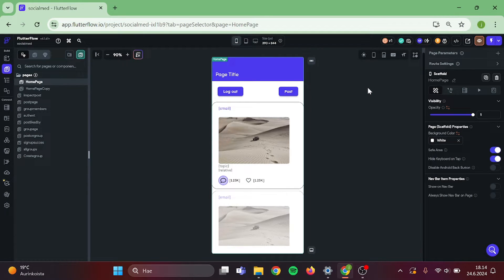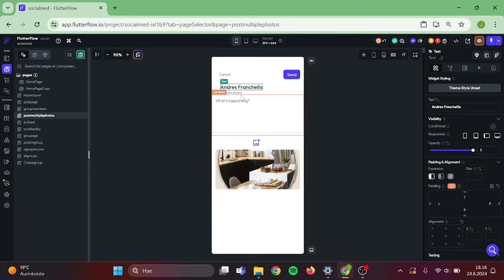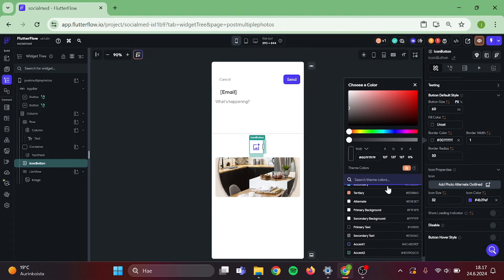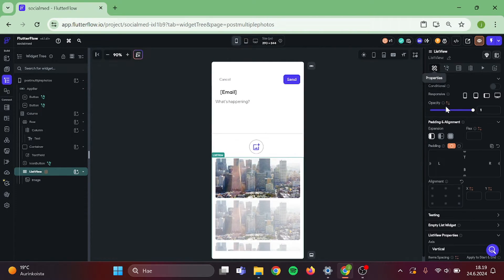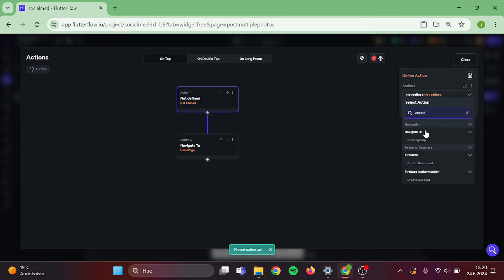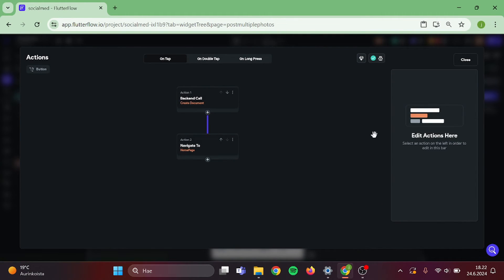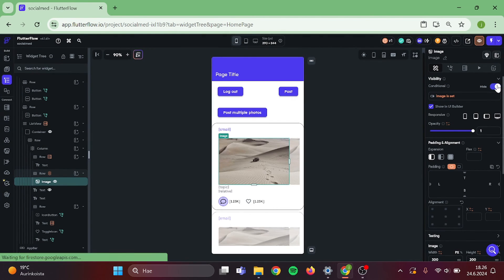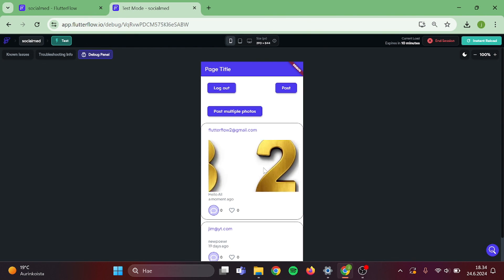FlutterFlow - Upload Multiple Photos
Uploading and Displaying Multiple Photos in Your Social Media App | FlutterFlow Series Episode 5

This tutorial will cover how to enable users to upload multiple images, manage them, and display them effectively in your app’s feed or gallery. Follow along to learn how to enhance your app’s multimedia capabilities and provide a seamless photo-sharing experience for your users.